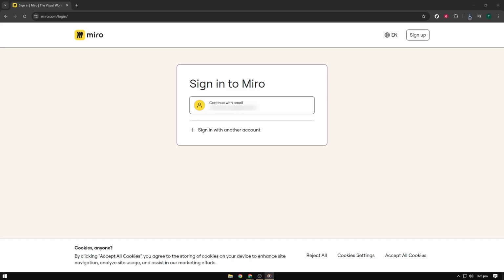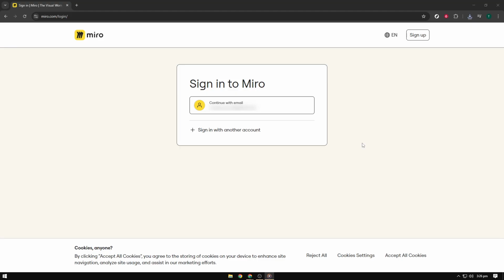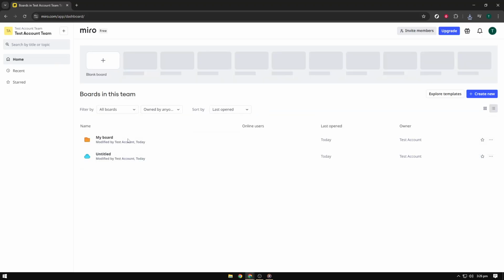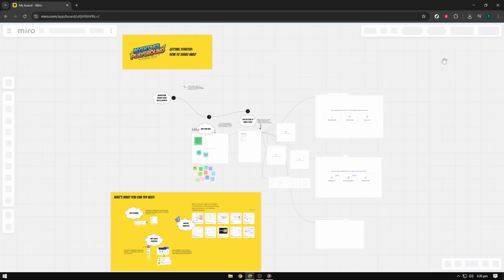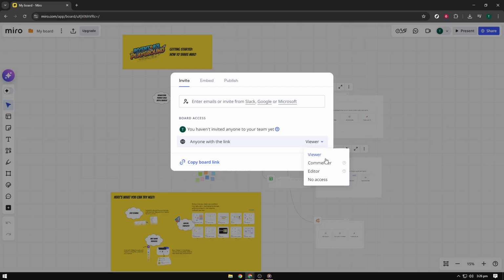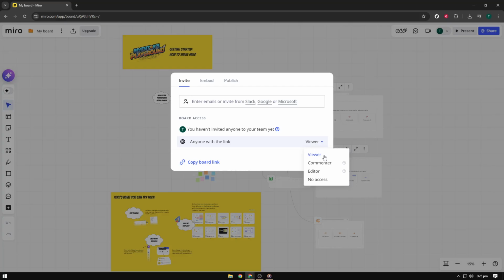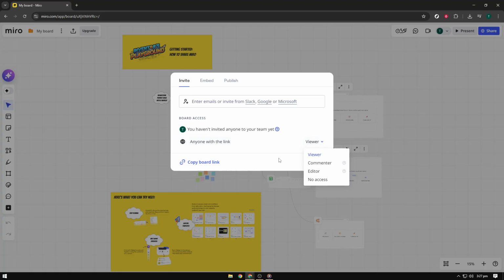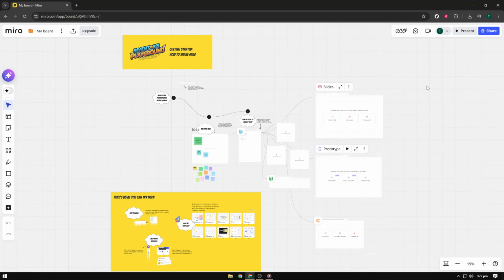How To Set Permissions In Miro (Full Guide)